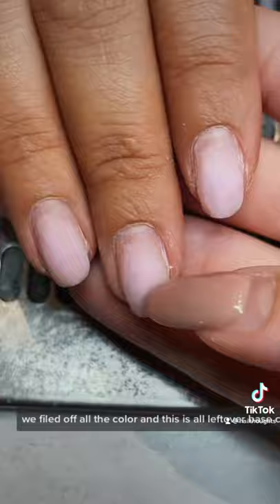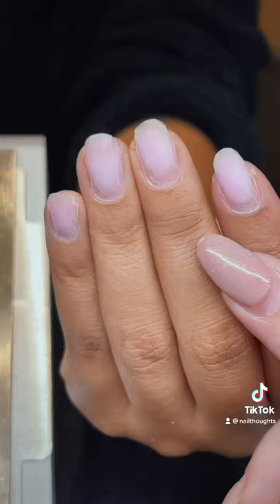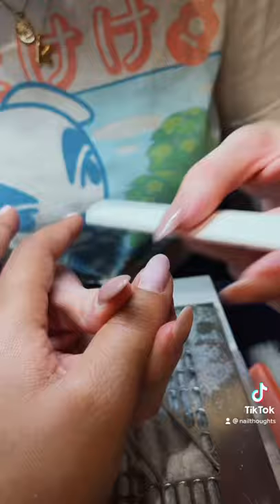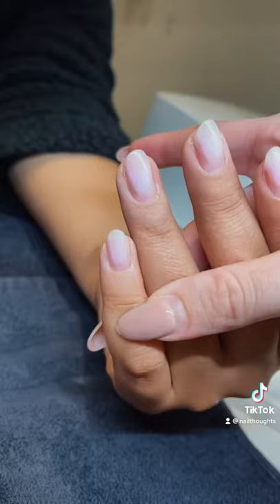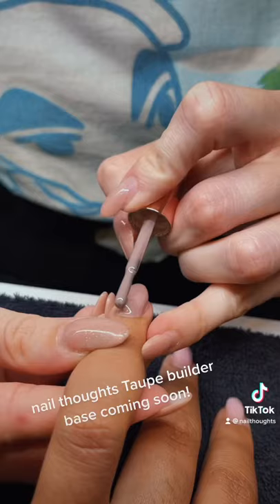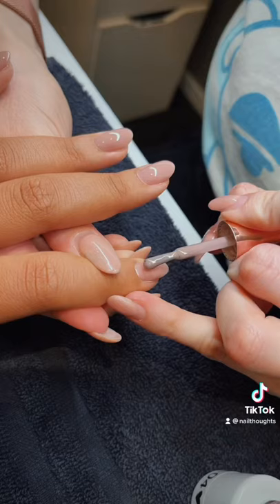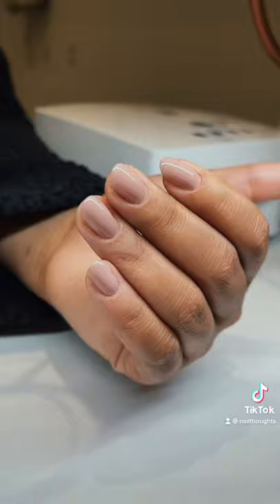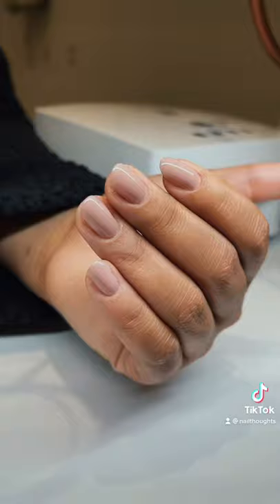BURNT ORANGE FALL GEL MANICURE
Here is my blog going over my top gel removal and cuticle bits for righties and lefties:

Here is my blog of supplies and shopping list for gel manicure DIYers out there!